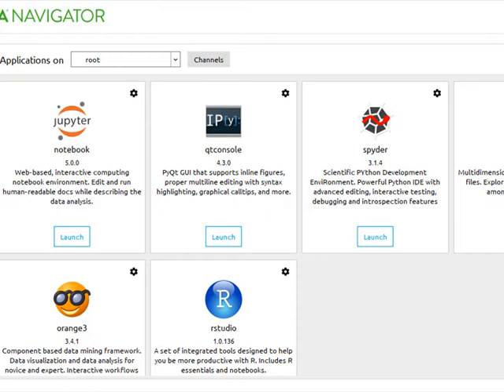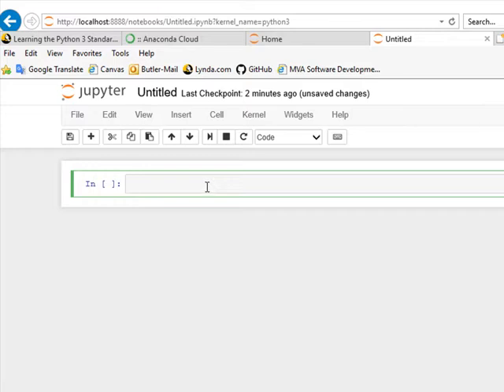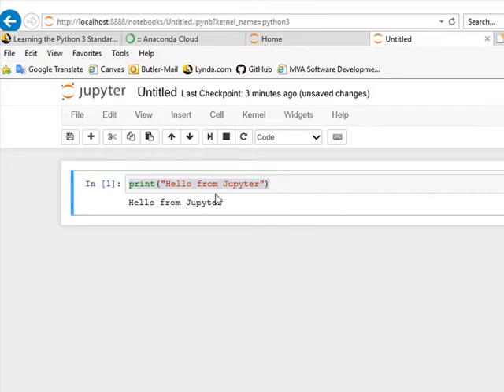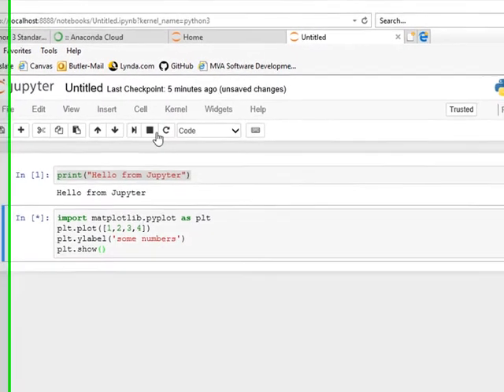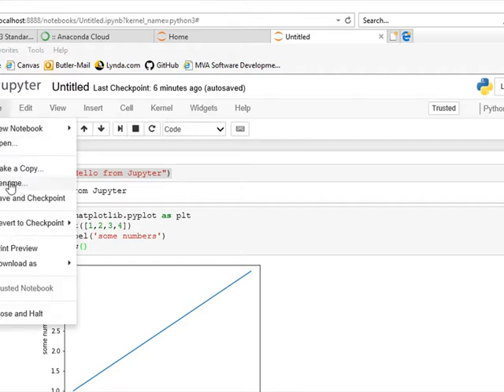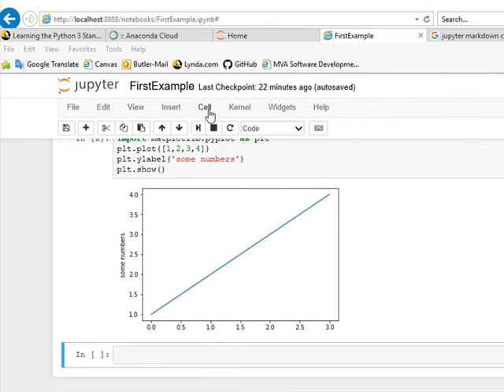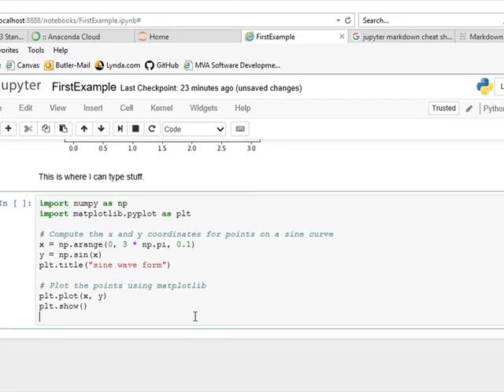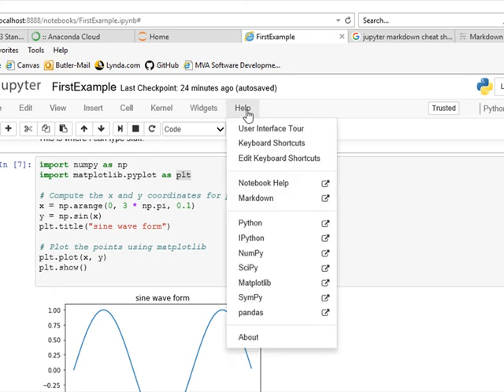Python Plotting with MatPlotLib